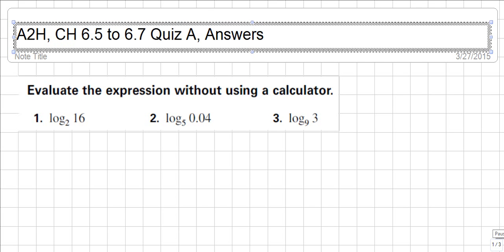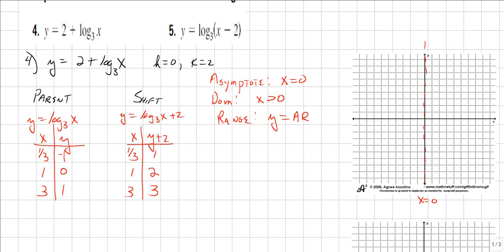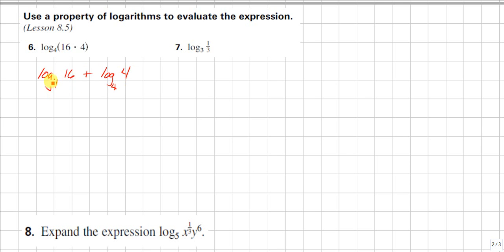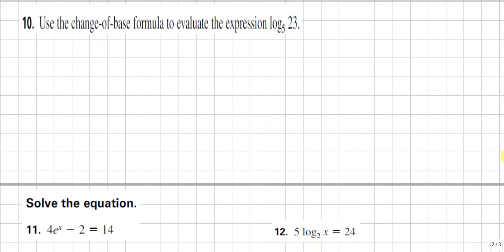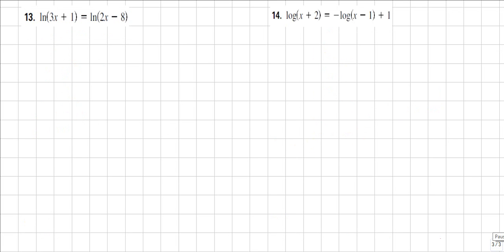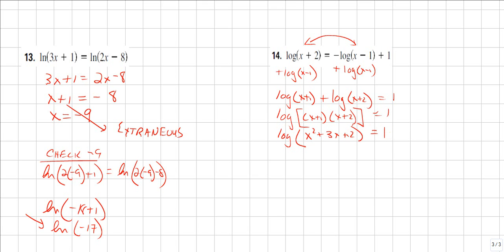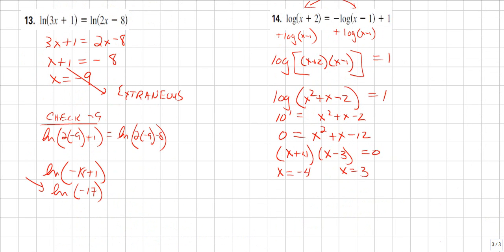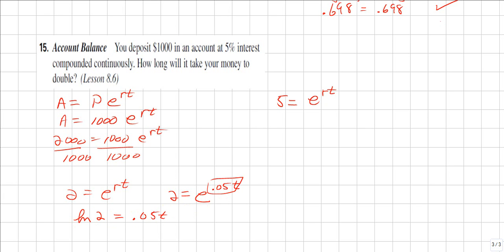Morgan.WSD.Algebra2: CH 6.5 to 6.7 Quiz A, Answers